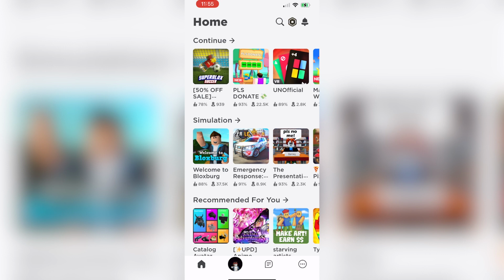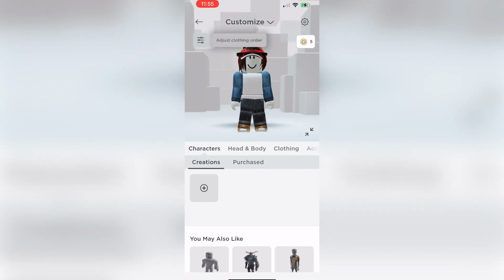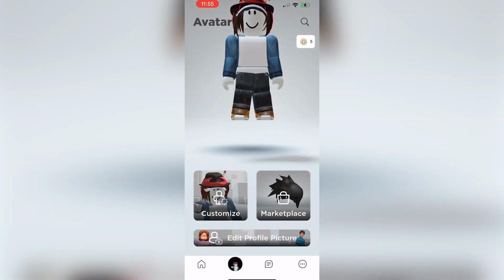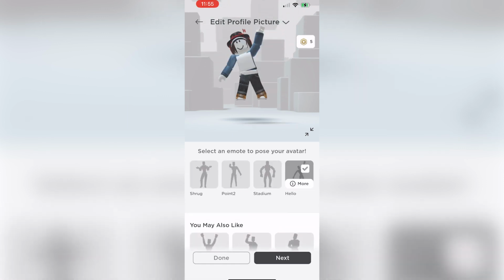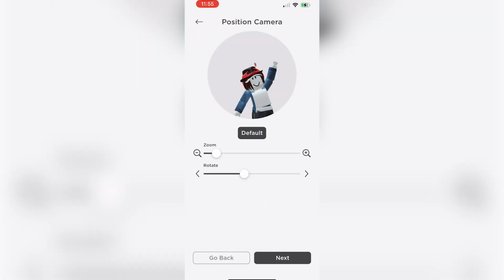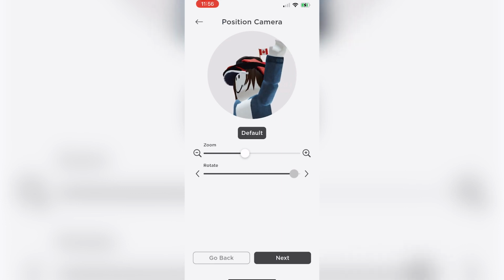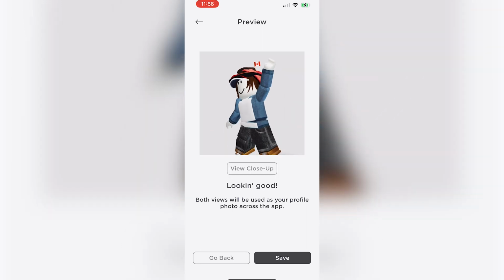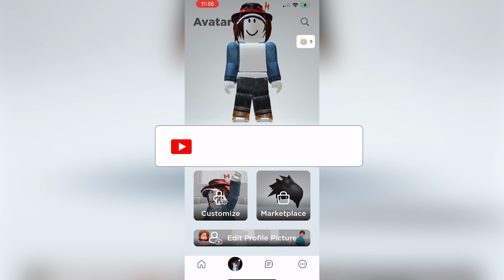How To Change Roblox Profile Picture (2025)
How To Change Roblox Profile Picture

In this video we show you How To Change Roblox Profile Picture. If you want to know How To Change Roblox Profile Picture then this is the perfect tutorial for you.